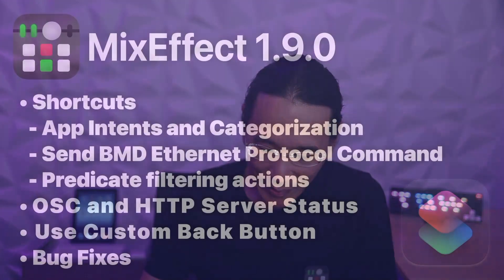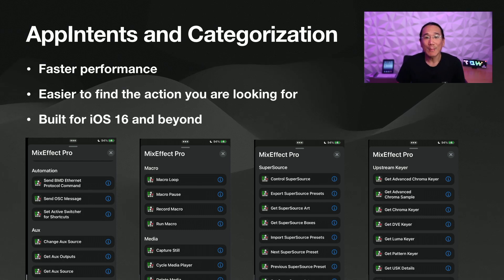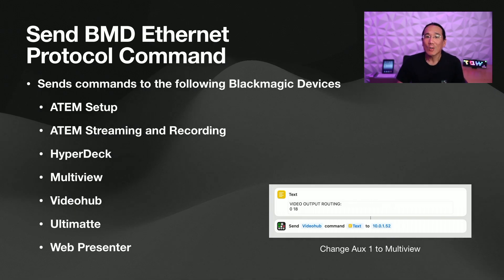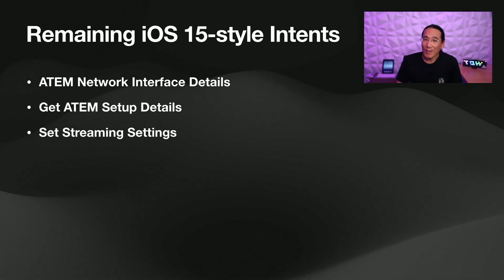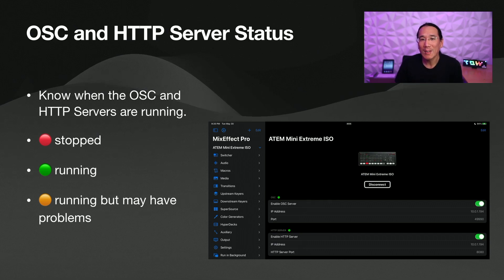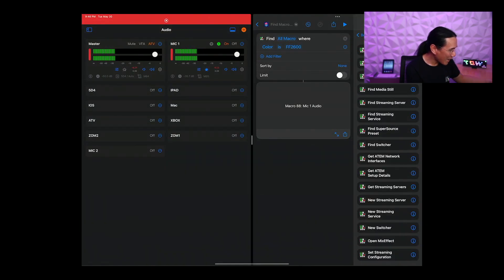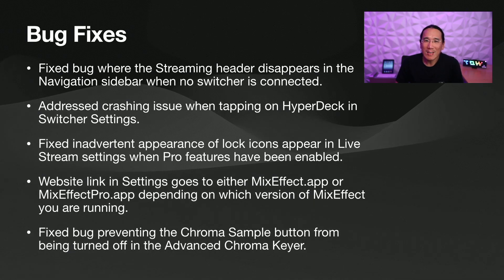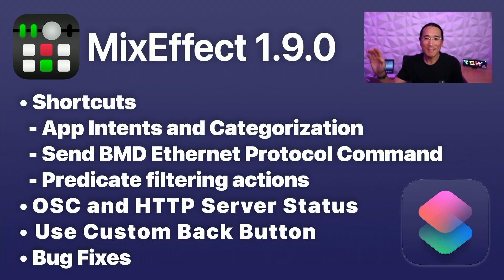New in MixEffect 1.9.0 - Shortcuts App Intents Upgrade and OSC/HTTP Server Status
Learn what's new in MixEffect 1.9.0, including the upgrade to iOS 16-style App Intents for Shortcuts and the OSC and HTTP Server status indicators.

MixEffect Pro: paid up front version with all the Pro unlock features enabled: